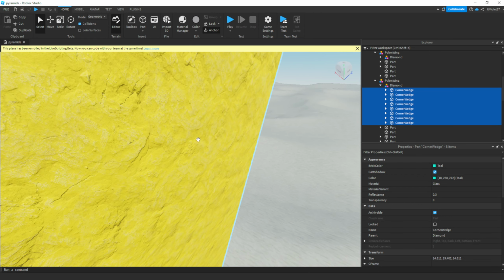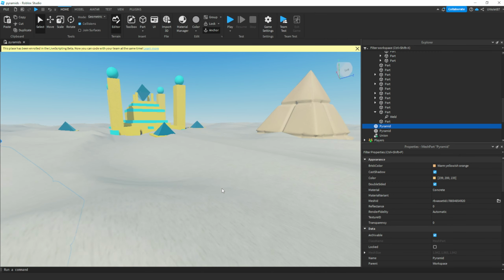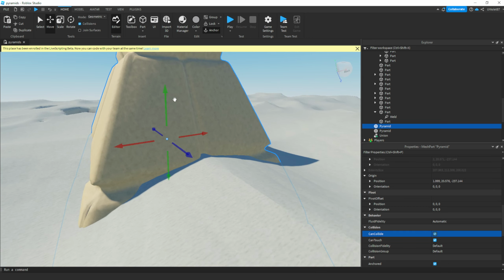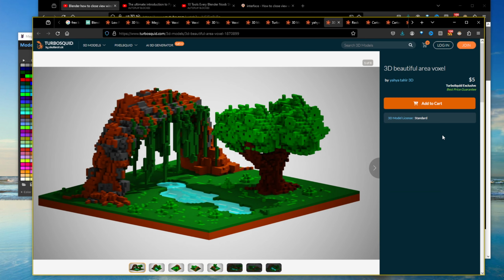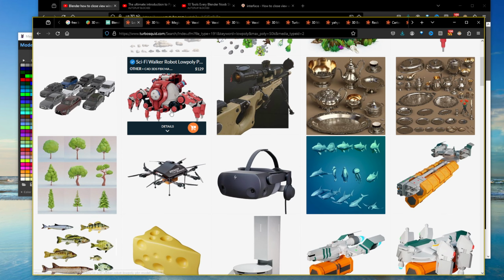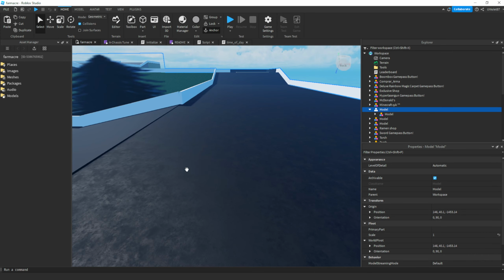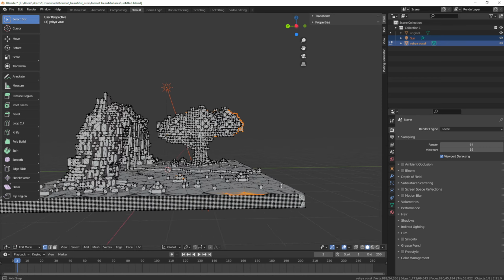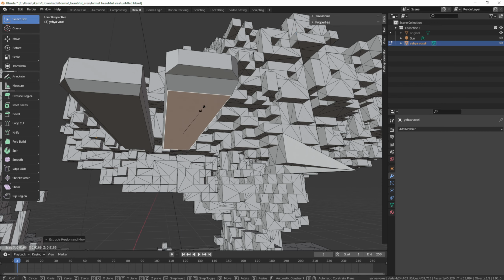roblox game dev vlog 02